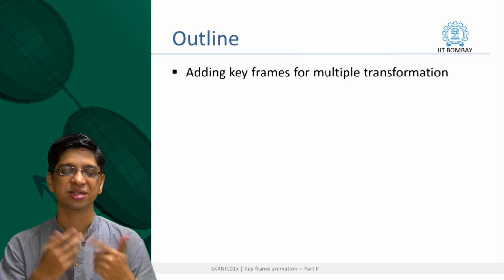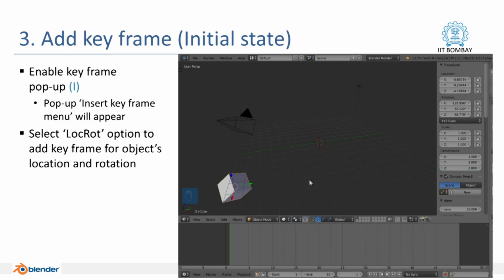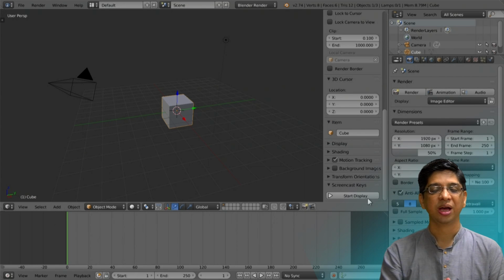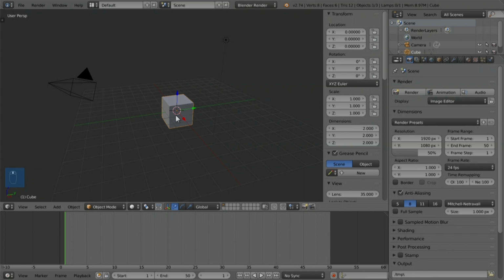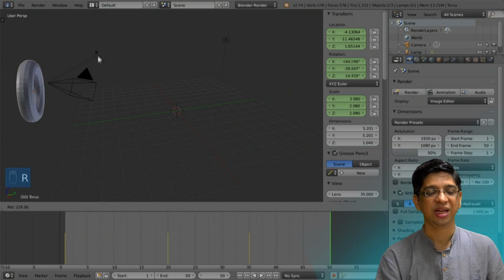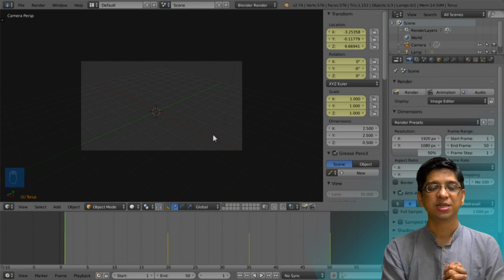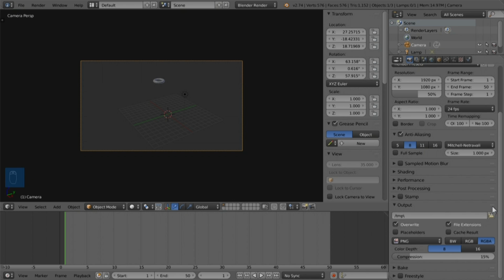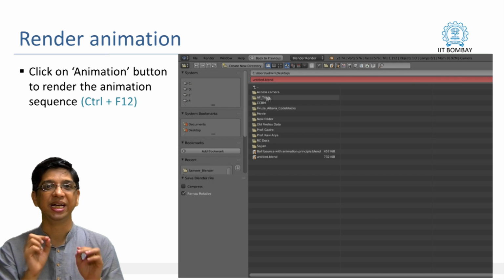SKANI101x W4S3 Key frame animation part 2